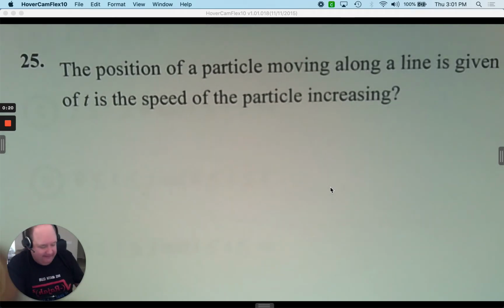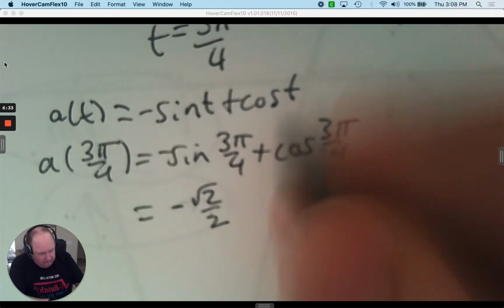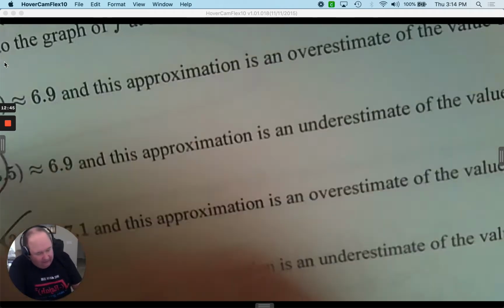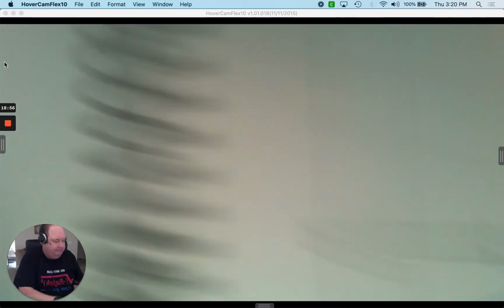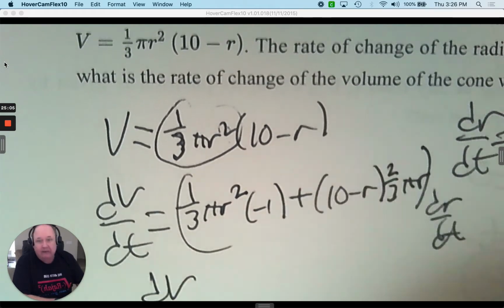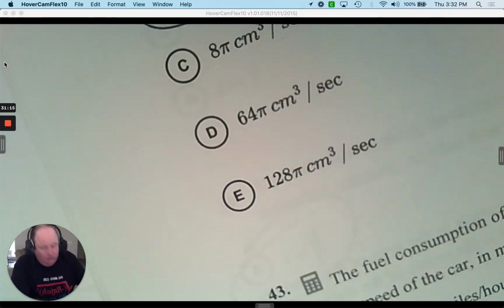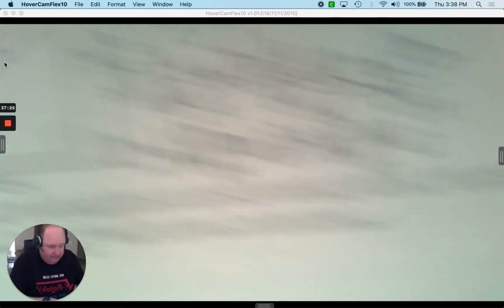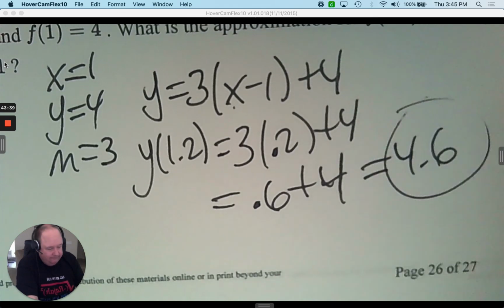Calculus AP Prep Unit 4 Part 2